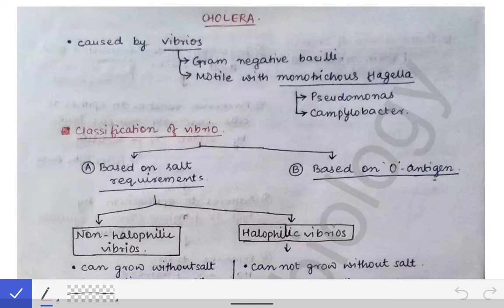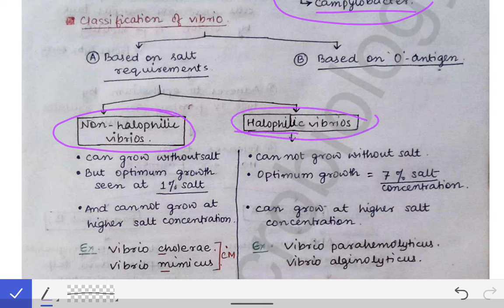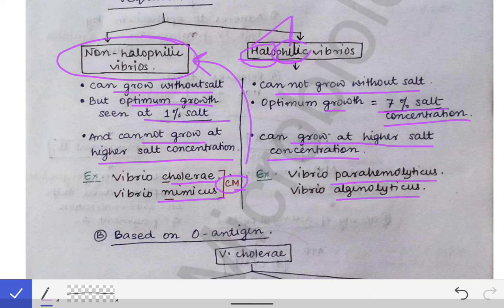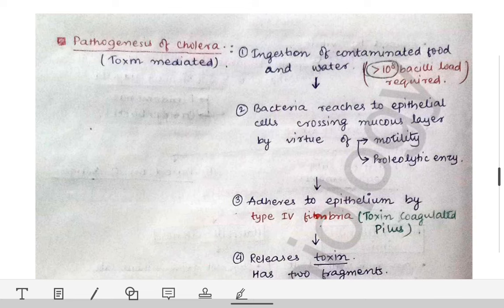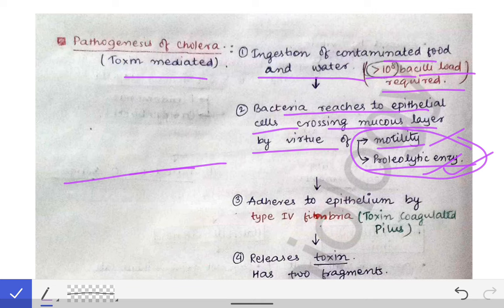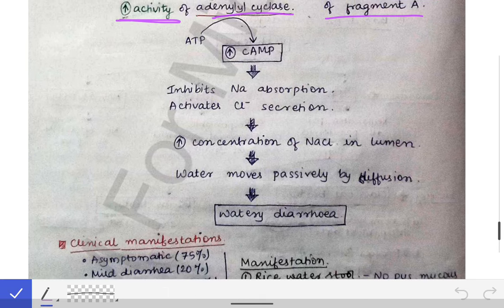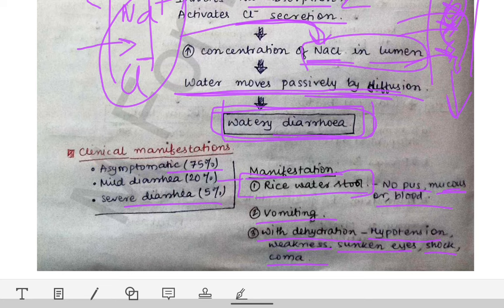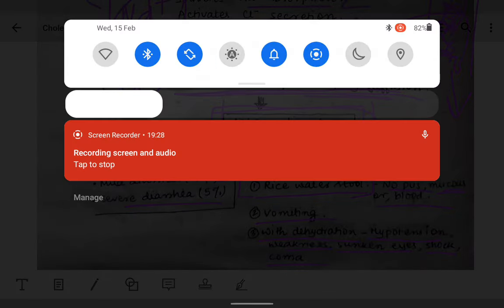Cholera(Part-1) | Vibrios | Classification of Vibrios | Pathogenesis of cholera | Clinical features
This is first part of Cholera which describes 1️⃣ Vibrios 2️⃣ Classification of Vibrios 3️⃣ Difference between Classical biotype and E1 Tor biotype 4️⃣ Pathogenesis of cholera 5️⃣ Clinical manifestations of cholera ...